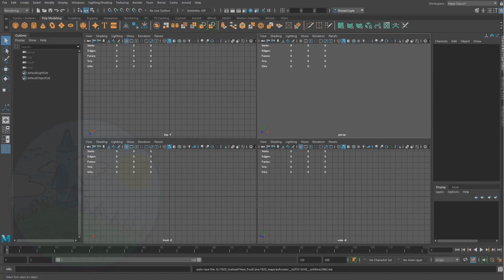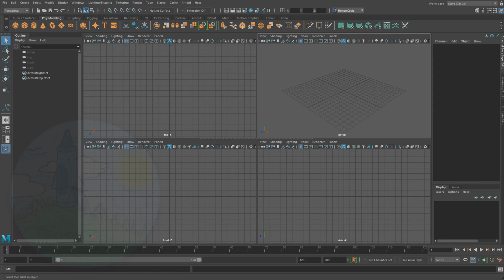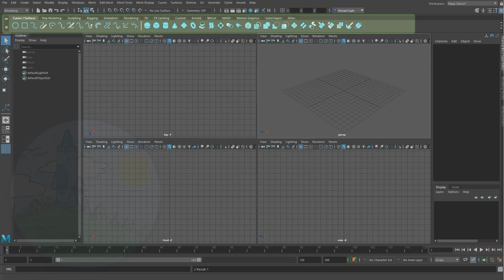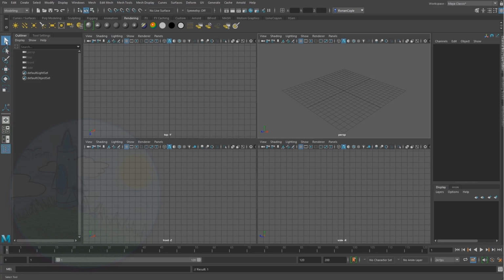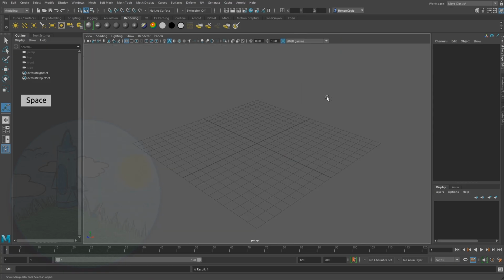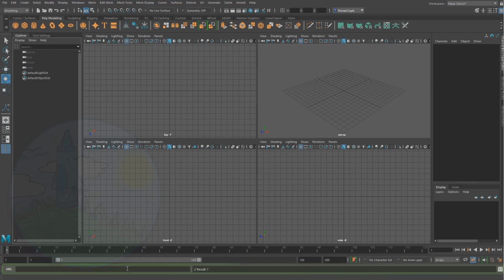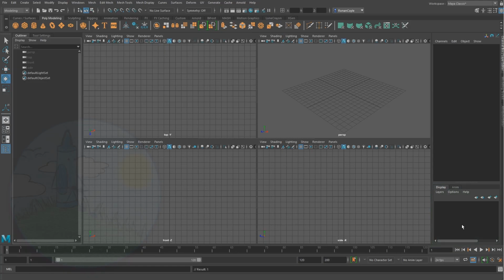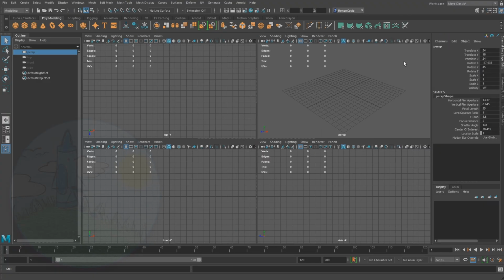Autodesk Maya 3D - Intro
A quick intro to the Maya Interface